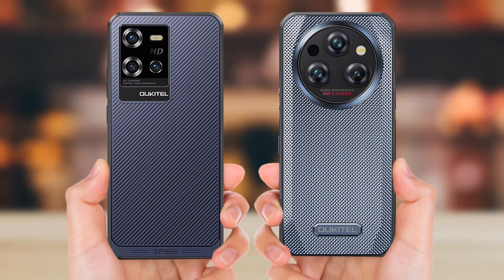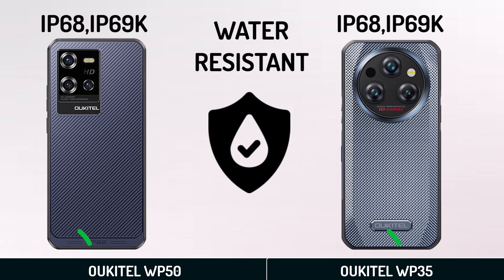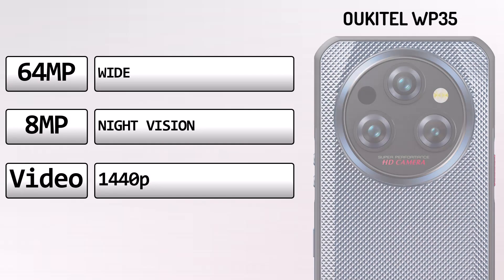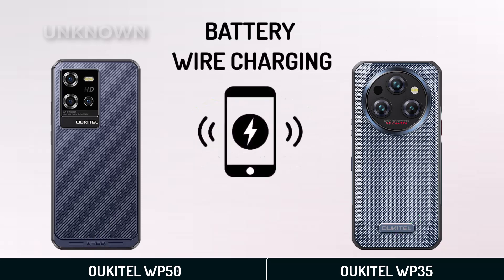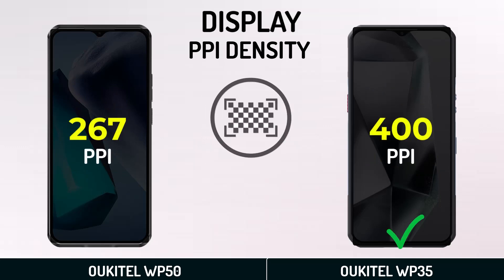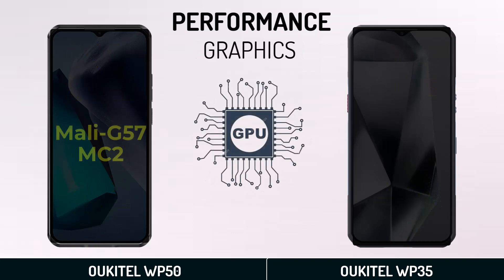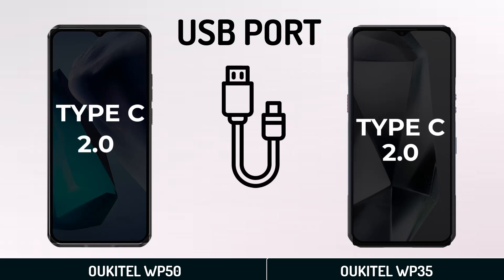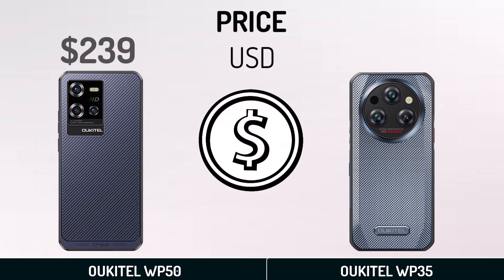Oukitel WP50 VS OUKITEL WP35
Oukitel WP50 VS OUKITEL WP35 Full Rugged phone Specification Comparison

Specification
Oukitel WP50
DISPLAY            6.6" IPS LCD
CAMERA           48MP+2MP+0.3 MP
HARDWARE      Mediatek Dimensity 6100+ (6 nm)
BATTERY           6500 mAh 18W
OS VERSION     Android 14
PRICE                $239